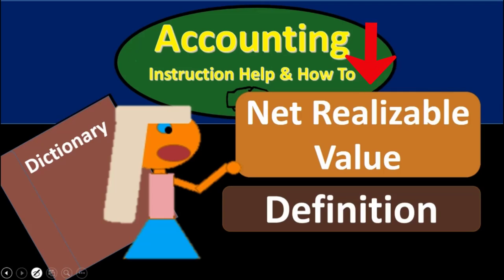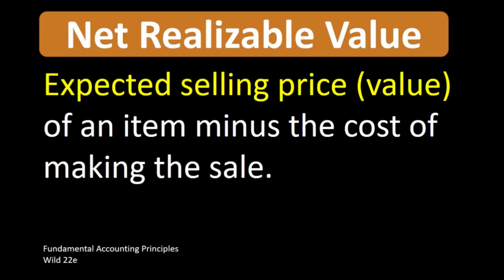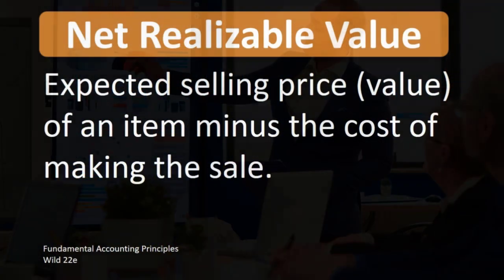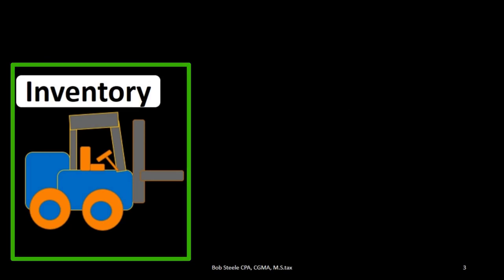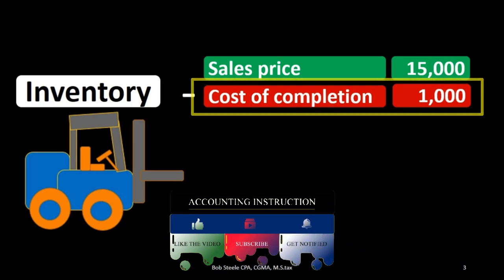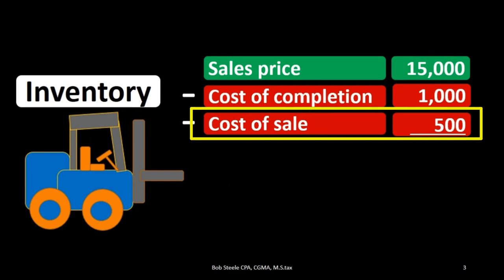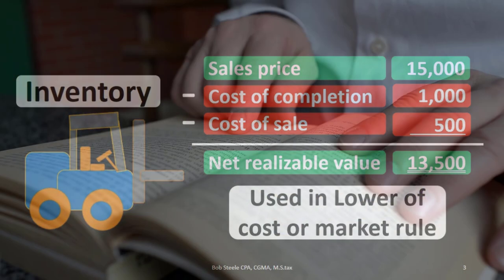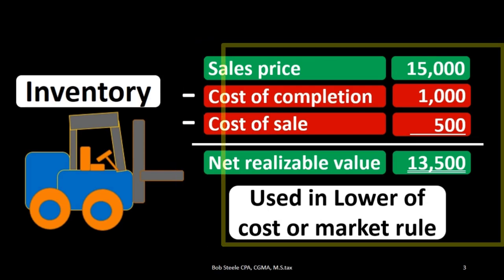Net Realizable Value Definition - What is Net Realizable Value